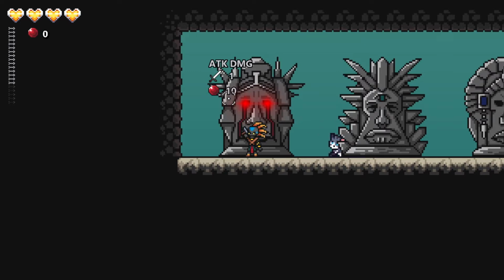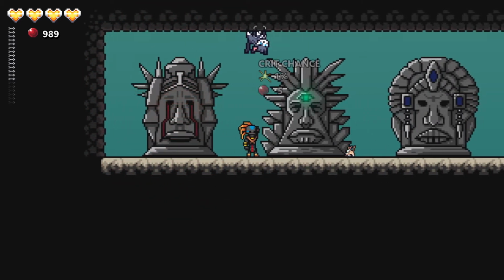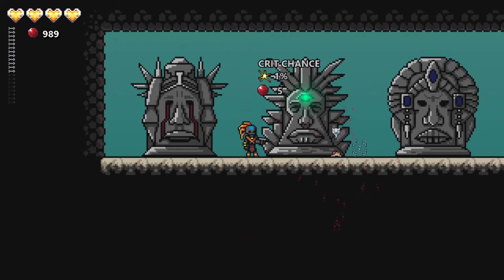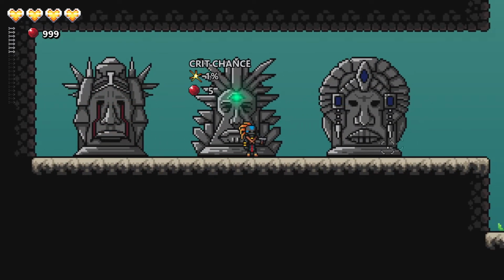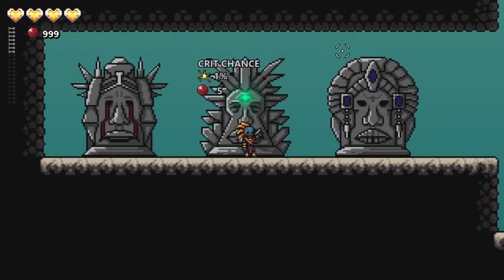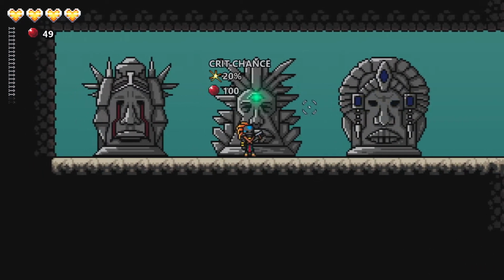DEVLOG 11 || The Feathered Serpent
Music: Giorno's Theme ~ "il vento d'oro" [8-Bit; VRC6] - JoJo's Bizarre Adventure: Golden Wind
done by branflakes